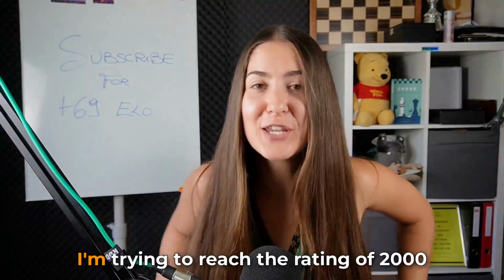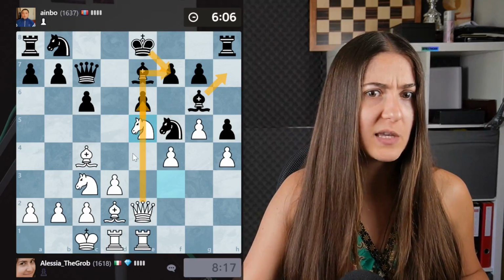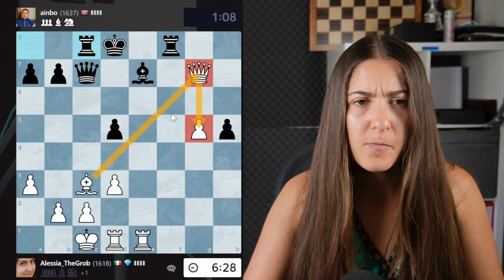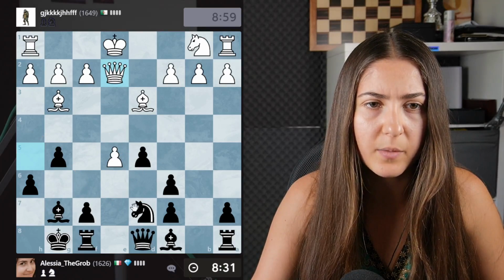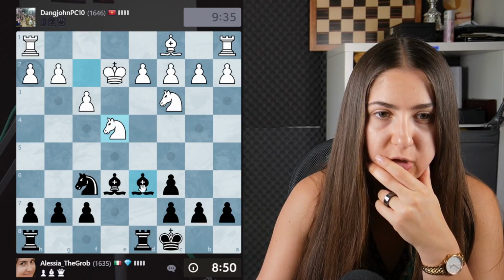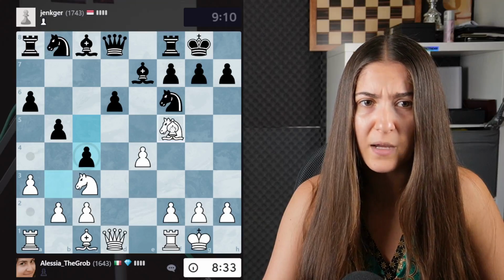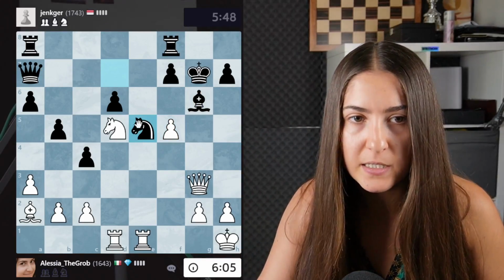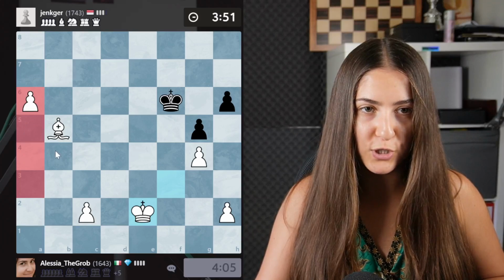I Try to Reach 2000 ELO in 30 Days - Day 19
It’s day 19. I’m trying to raise my chess rating from 0 to 2000 ELO within 30 days.

RULE 1: Only Rapid Games.
RULE 2: I have to explain every single move I play.
RULE 3: I will give you a checklist of things that you must do to improve your rating.
RULE 4: If I lose a game, I have to play the GROB (worst chess opening) in the next one.

This speedrun is authorized on chess.com. The ELO points will be refunded.

00:00 Intro
00:09 Game 1: Scandinavian Defense - ATTACK!
08:50 Game 2: Quick WIN against the Scotch
12:43 Game 3: Spanish - BIG Mistake
17:32 Game 4: Philidor Defense - ATTACK!